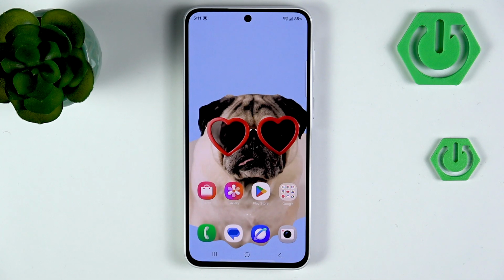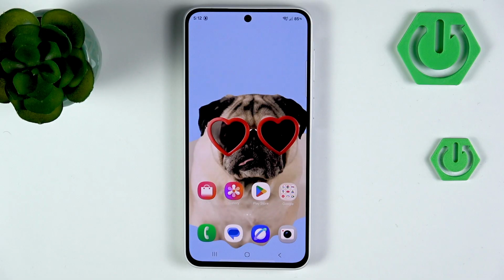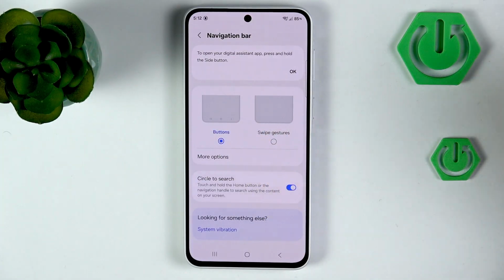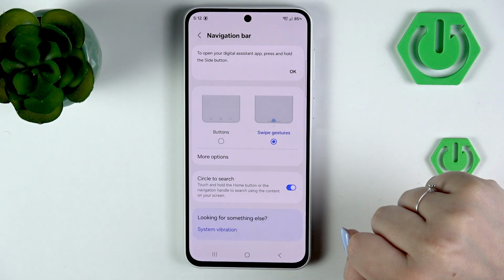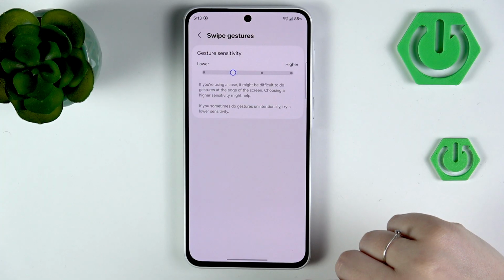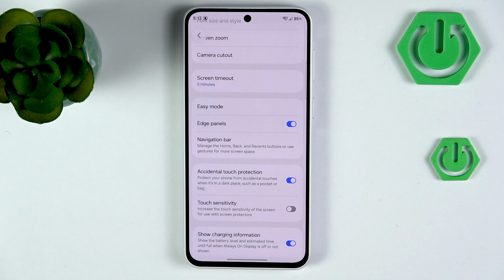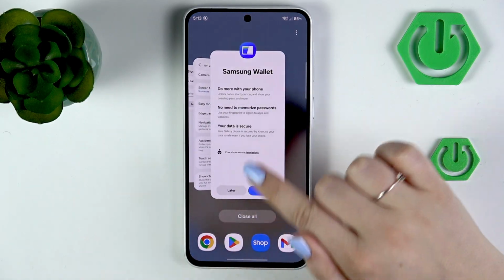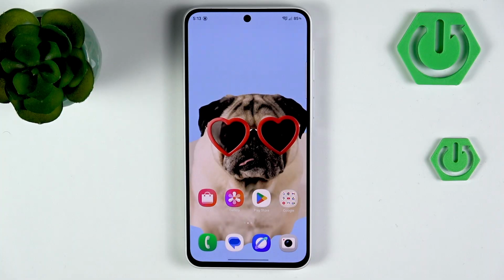SAMSUNG Galaxy A37 5G – How to Manage System Navigation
Learn how to manage system navigation on your SAMSUNG Galaxy A37 5G. In this clear, step-by-step video you'll see how to switch between three-button navigation and swipe gestures, customize the navigation bar order, enable Circle to Search, adjust gesture sensitivity, and use gestures to go Back, Home, open Recents and quickly switch apps. These simple tweaks will help you choose the navigation style that fits your habits and improve one-handed control on your Galaxy A37 5G.

How to manage system navigation on SAMSUNG Galaxy A37 5G?
How to switch to gestures on SAMSUNG Galaxy A37 5G?
How to change the navigation bar layout on SAMSUNG Galaxy A37 5G?

0:00 Intro – What we’ll cover
0:22 Open Settings and go to Display
0:36 Find Navigation bar options
0:48 Switch between Three-button and Swipe gestures
1:08 Enter Swipe gestures and Circle to Search overview
1:26 How to go Back with gestures (side swipe)
1:40 How to go Home and open Recents with gestures
2:04 Quick app switching with bottom swipe
2:17 Outro and subscribe